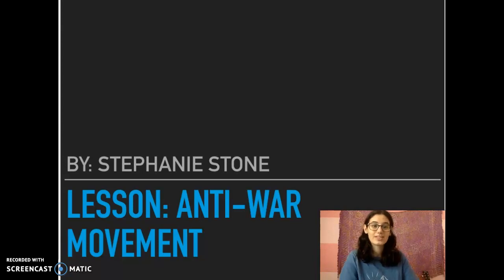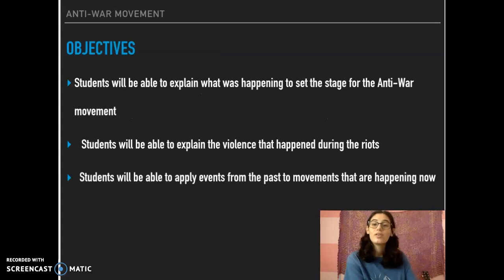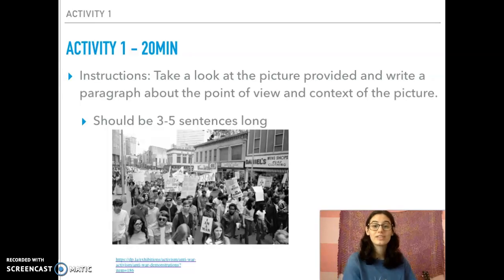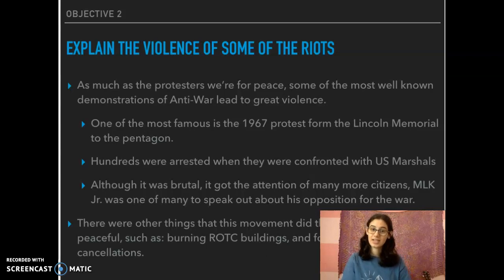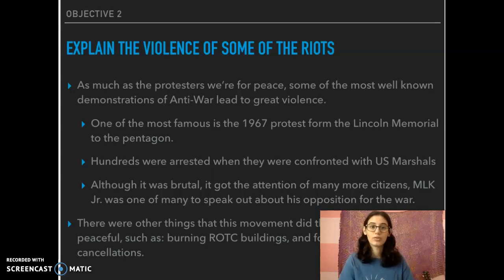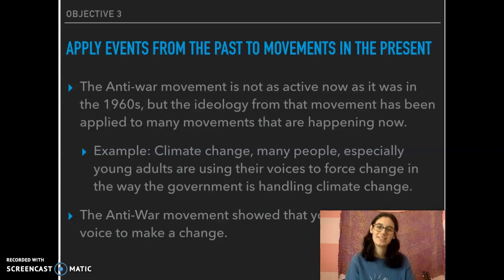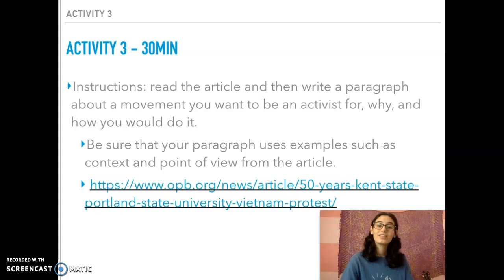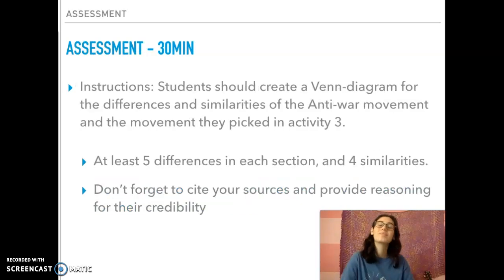Stephanei Stone | History Lesson